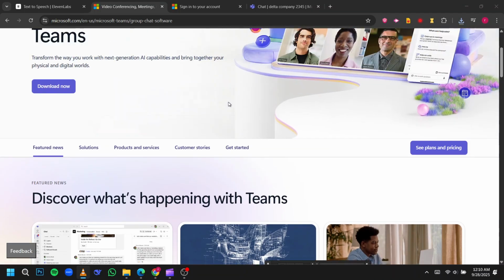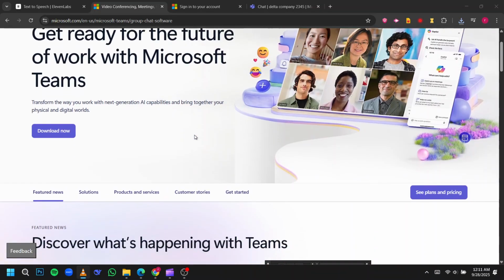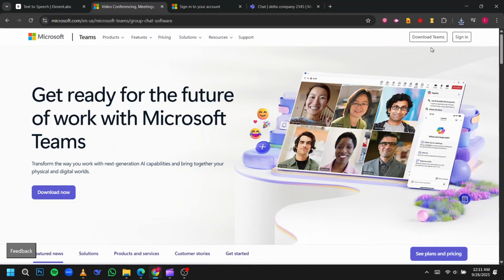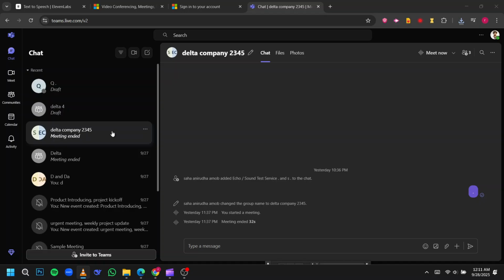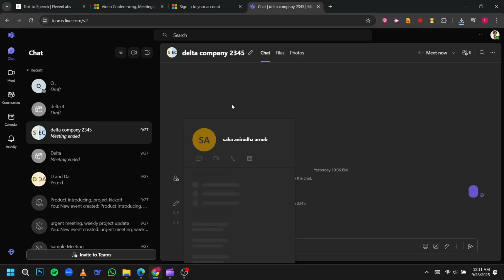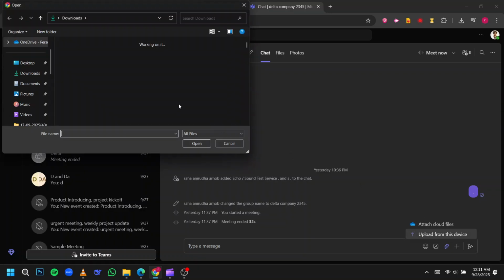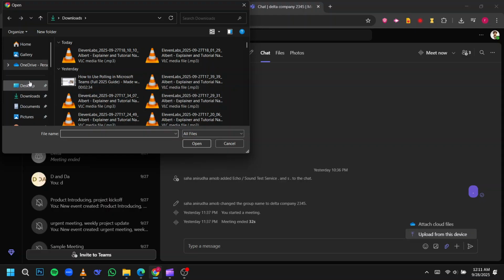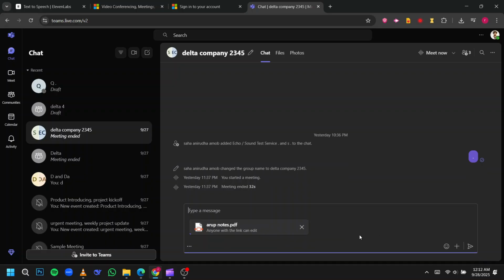How to Share Files and Folders Externally on Microsoft Teams - 2025 (Quick and Simple)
How to Share Files and Folders Externally on Microsoft Teams
In this video, How to Share Files and Folders Externally on Microsoft Teams is explained step by step so you can easily collaborate with people outside your organization. Learn how to share files on Teams, give external access, set permissions, and manage folder sharing in Microsoft Teams for better teamwork and secure collaboration.